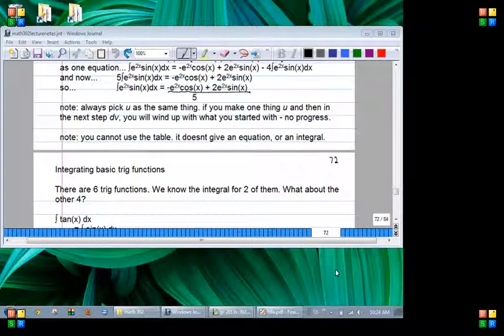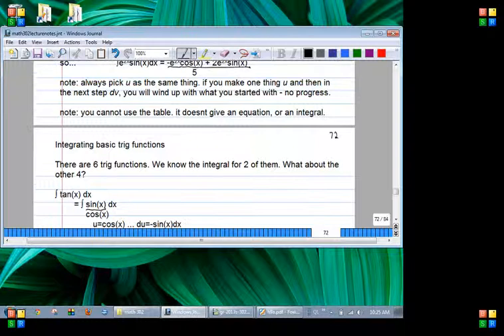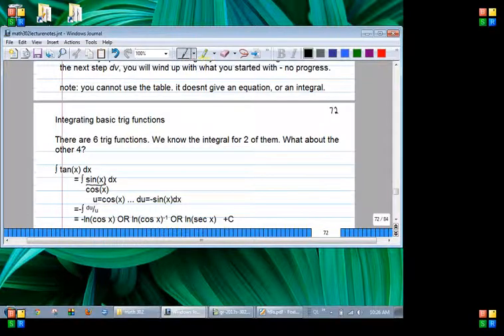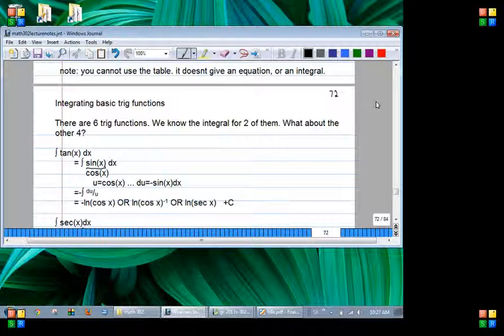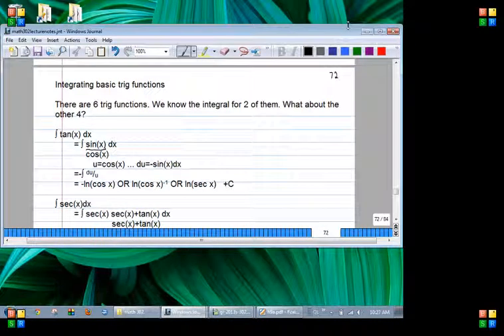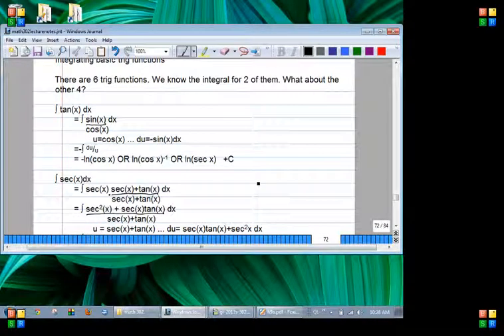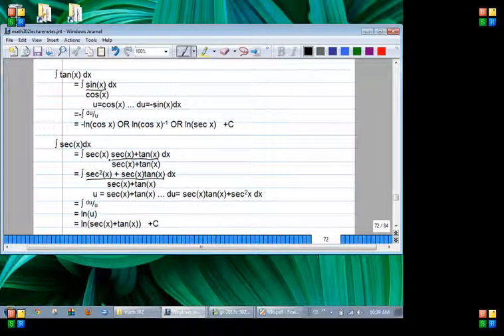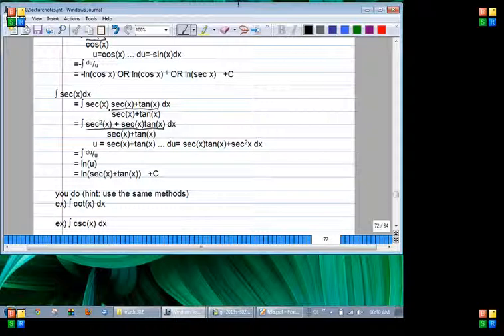calculus: integration techniques, basic trig functions